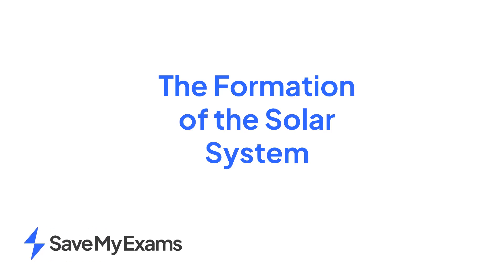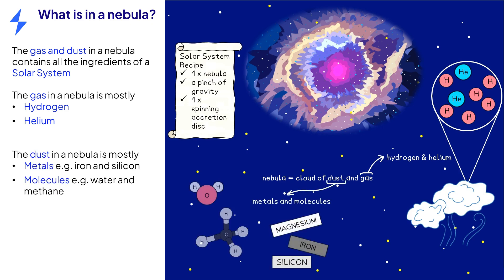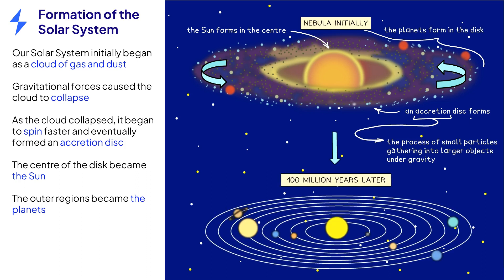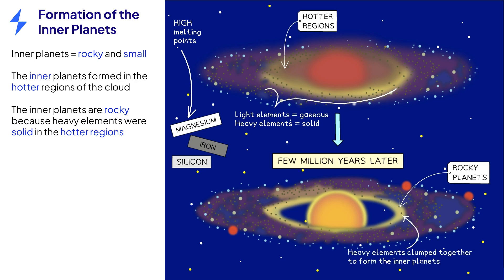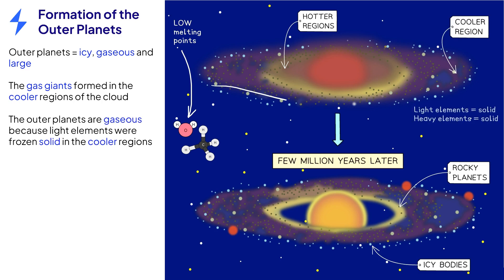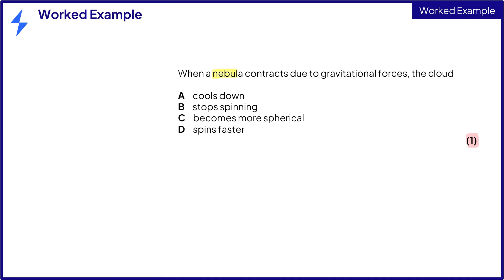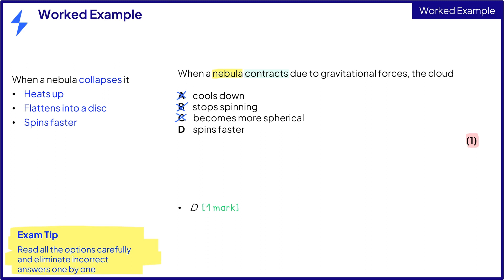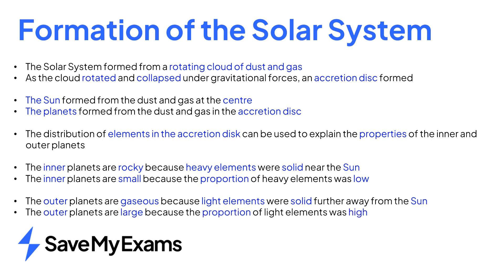The Formation of the Solar System - GCSE & IGCSE Physics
This video is on the formation of the solar system based on the accretion model. This is relevant to ALL GCSE and IGCSE Exam boards.

✅The solar system formed from a rotating cloud of dust and gas
✅ As the cloud rotated and collapsed under gravitational forces an accretion disc formed
✅The sun formed from the dust and gas at the centre
✅The planets formed from the dust and gas in the accretion disc
✅The distribution of elements in the accretion disk can be used to explain the properties of the inner and outer planets
✅The inner planets are rocky because heavy elements was solid near the sun
✅The inner planets are small because the proportion of heavy elements was low
✅The outer planets are gaseous because light elements were sold further away from the sun
✅The outer planets are large because the proportion of light elements was high

Chapters:
00:05 Where do stars and planets come from?
00:35 What is a nebula?
01:01 Formation of the solar system
02:10 Formation of the inner planets
04:03 Example multiple choice exam question
05:10 Summary